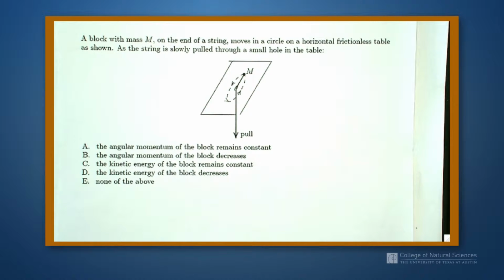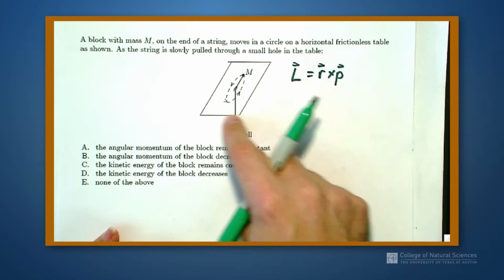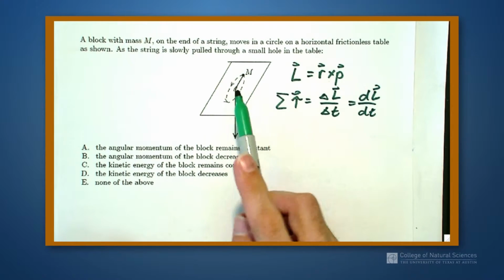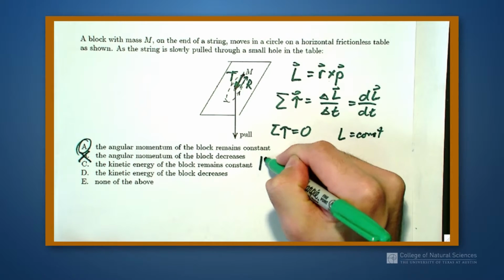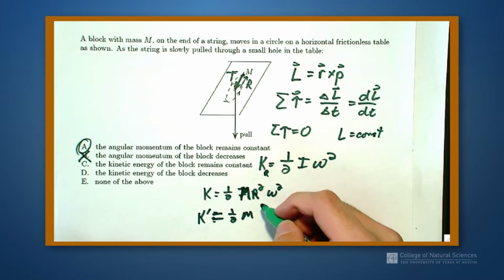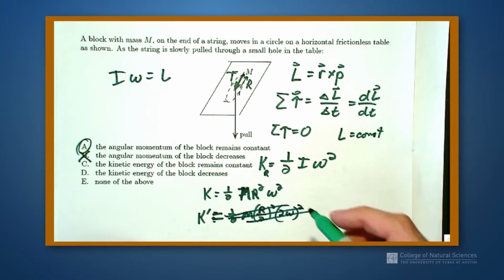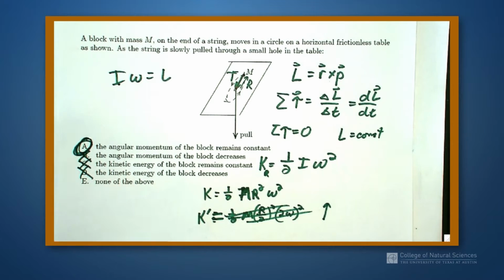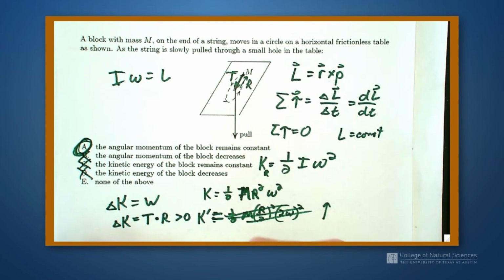Day 22 Vid 11